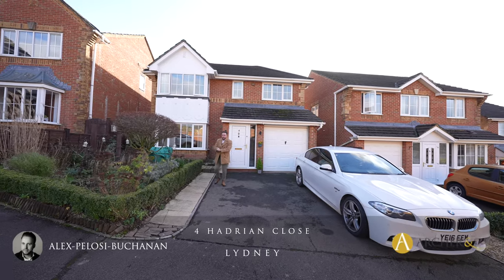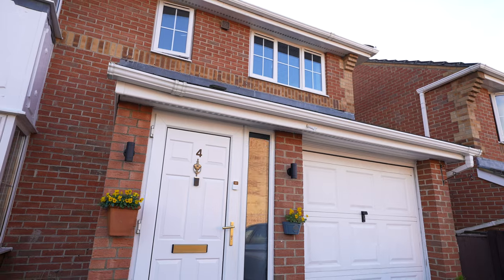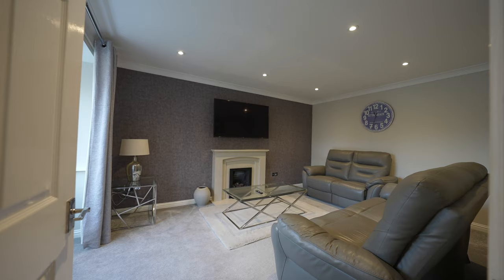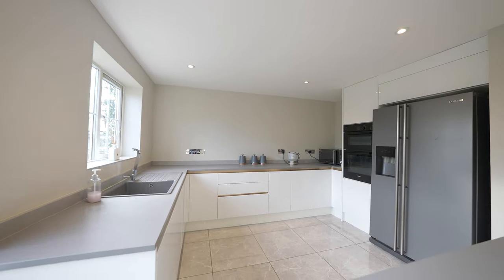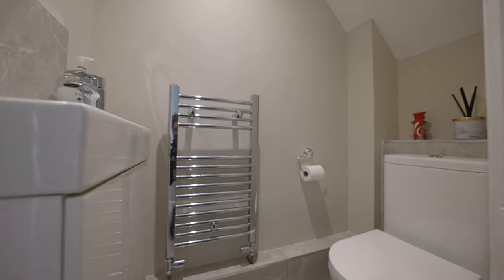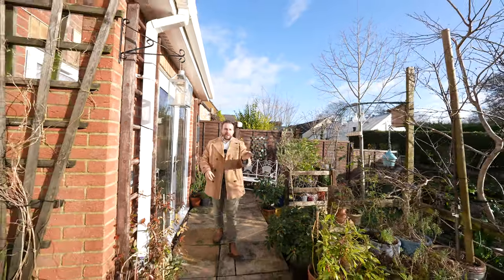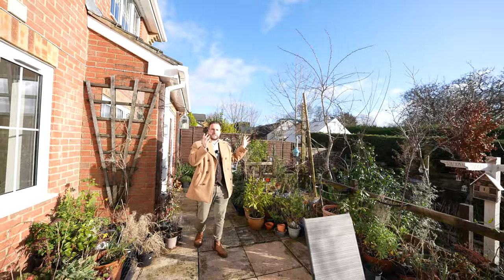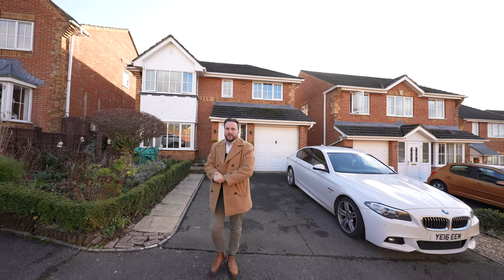4 Hadrian Close | Archer & Co